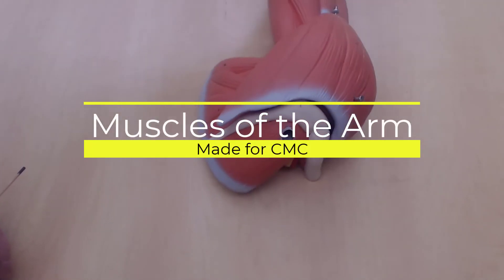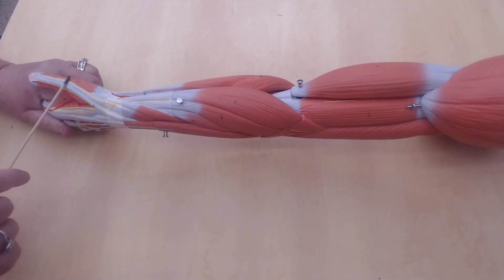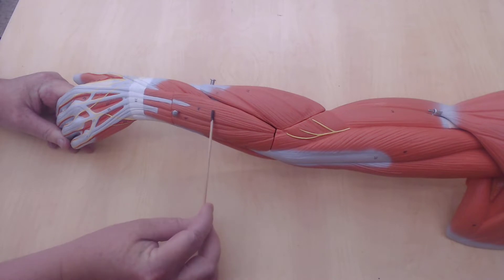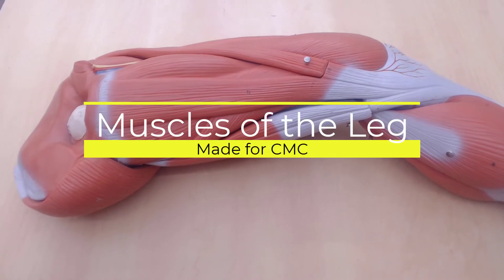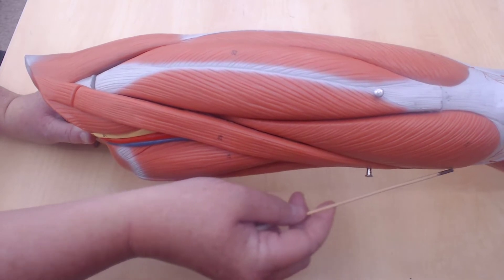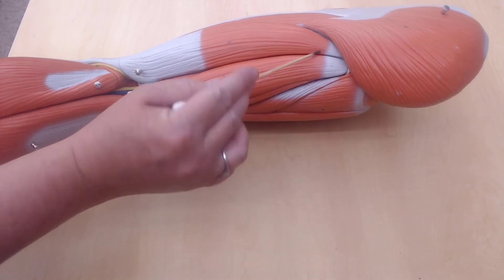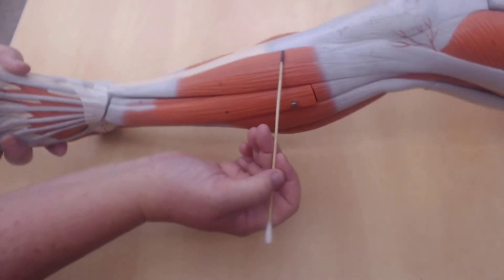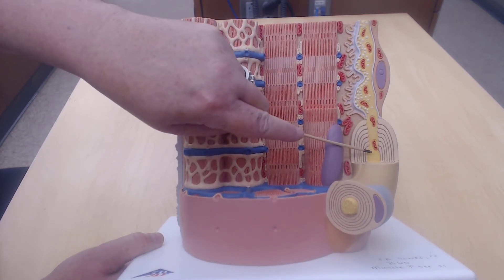Arm, Leg, Eye muscles for CMC, along with Micro Model